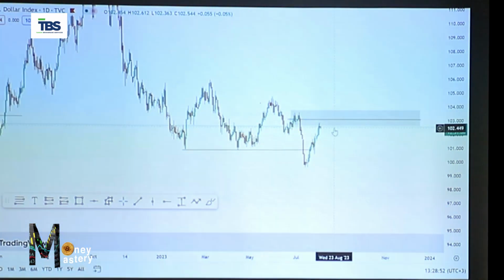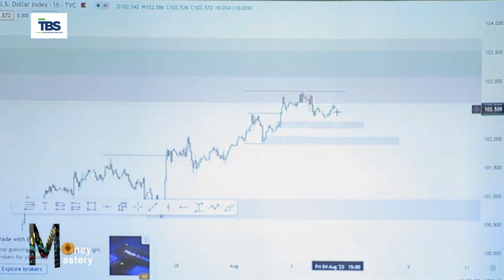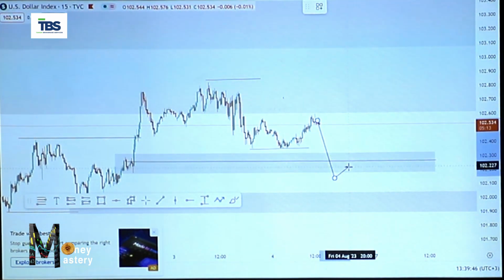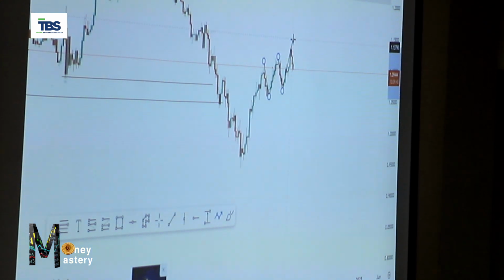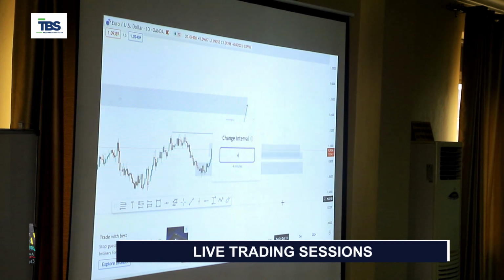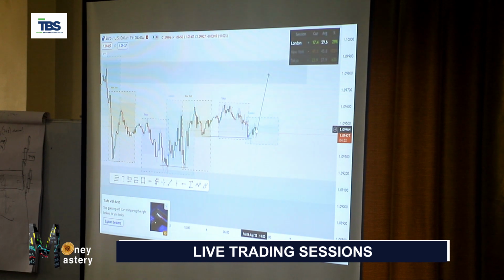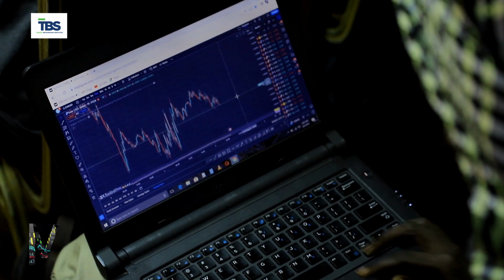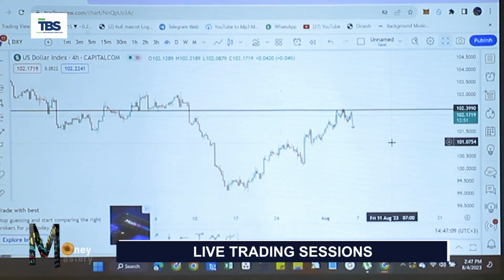LIVE TRADING SESSIONS. Learn the magic of trading from the best mentors at Tamam Brokerage services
cryptocurrency capitalmarkets stockmarket . Learn from the best at TBS. How to earn from forex trading. Become a professional trader.